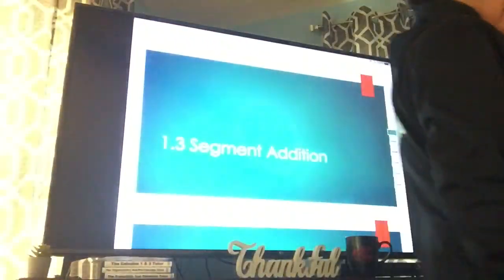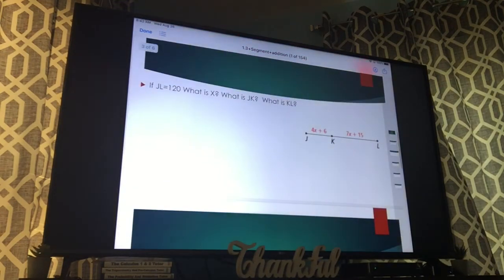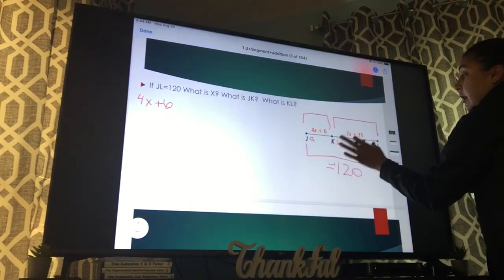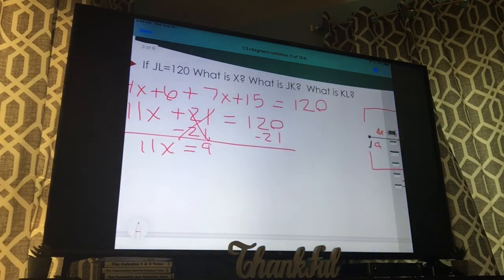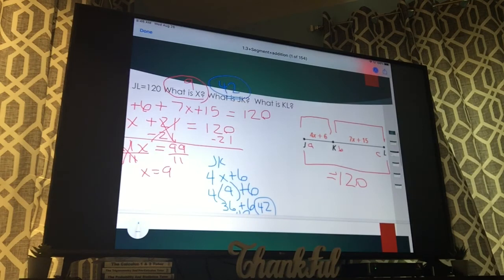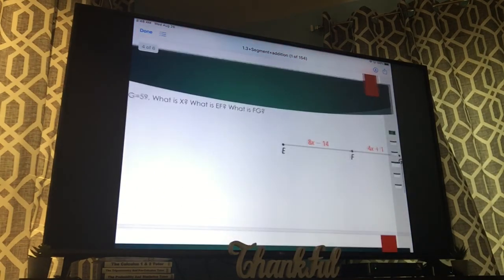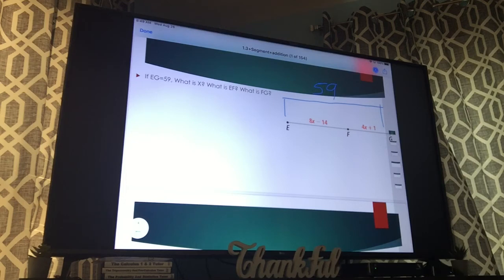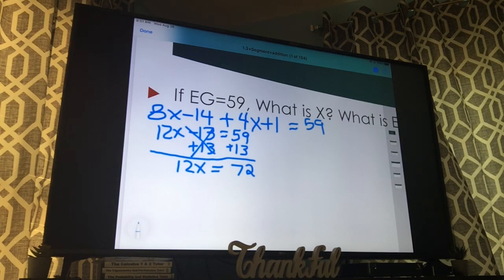Segment addition video part 1